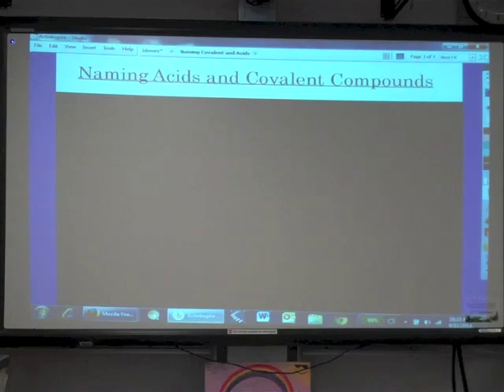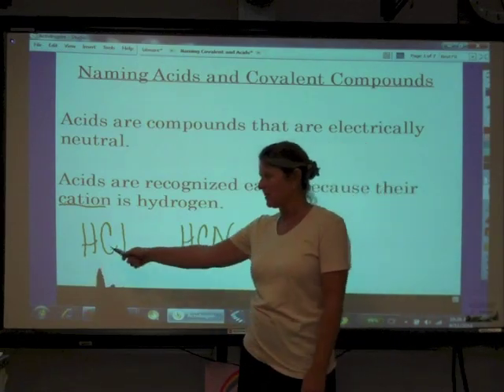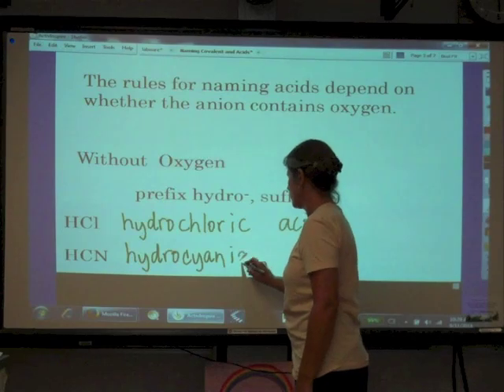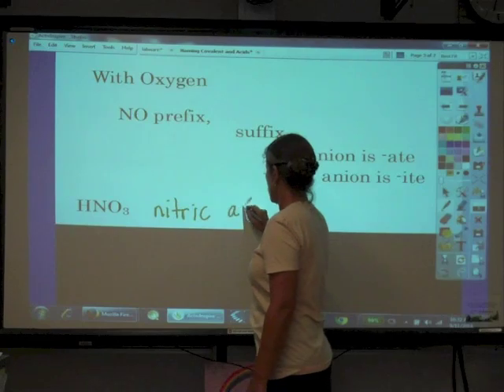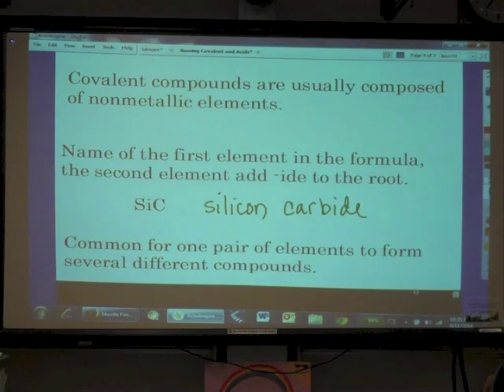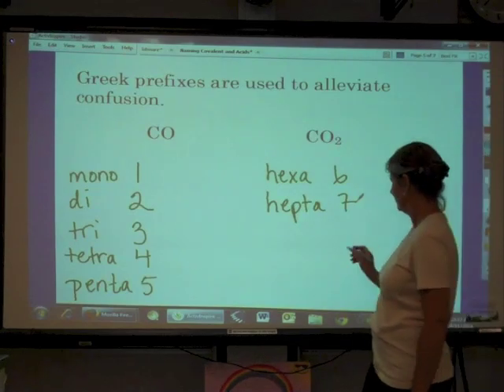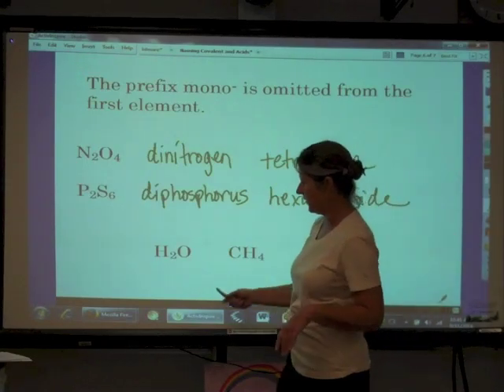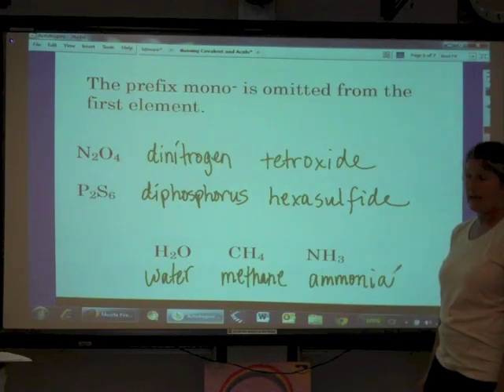Naming Covalent and Acids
Hi students, its time to name acids and molecules.